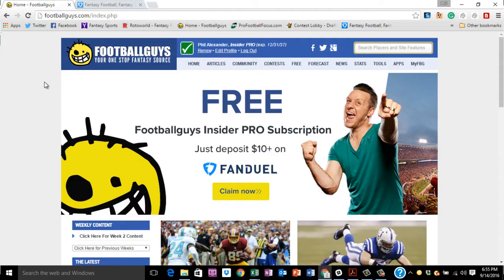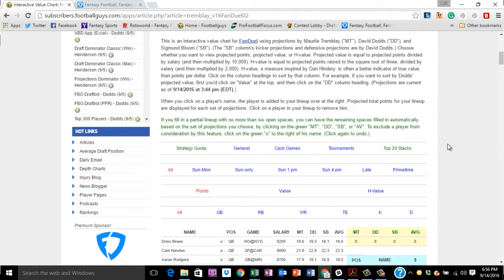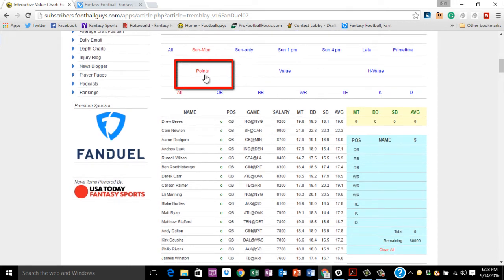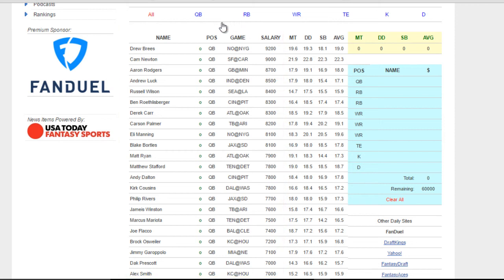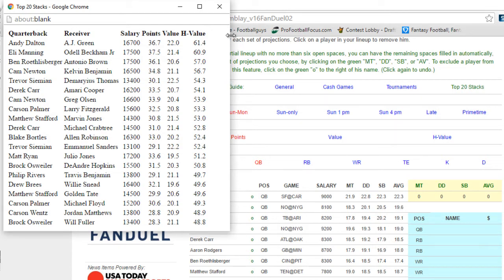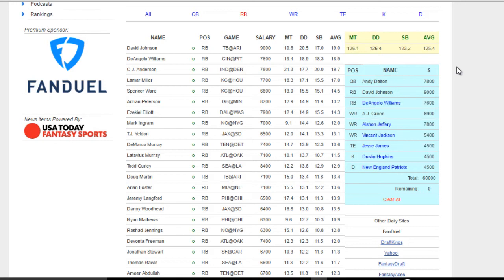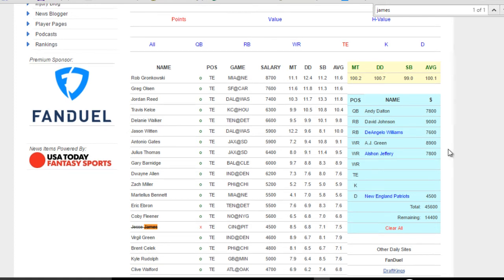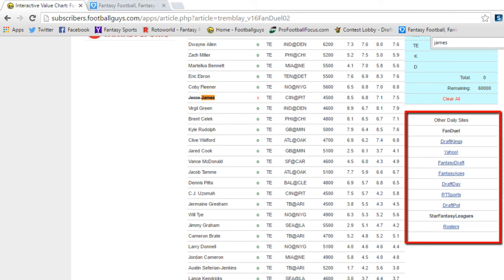Footballguys Interactive Value Charts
How Maurile Tremblay's Interactive Value Charts can help you create optimal DFS lineups.